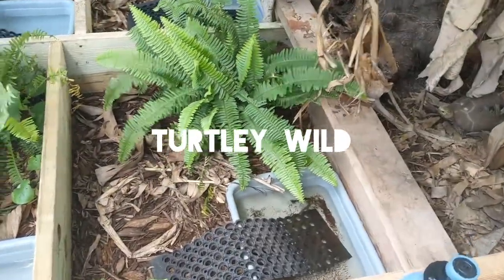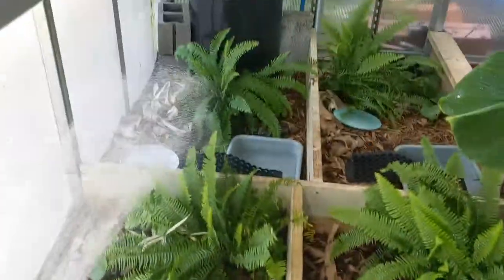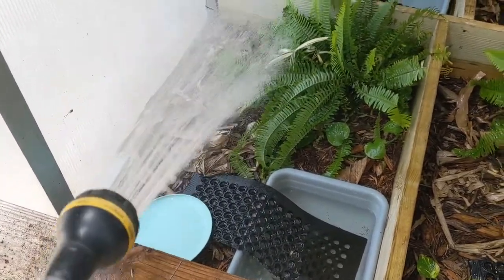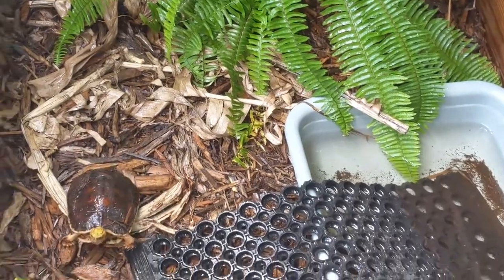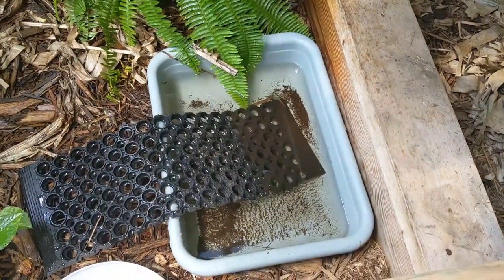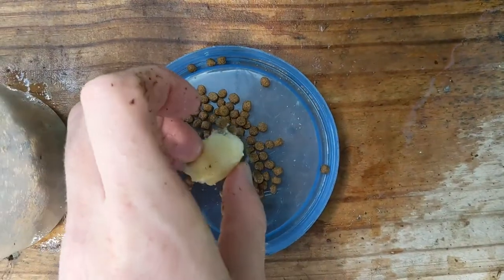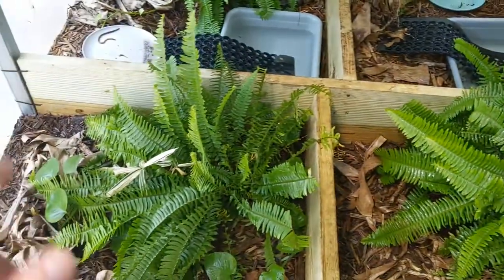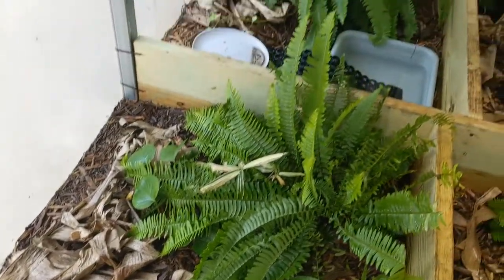Catching McCords Box Turtles With Water!!?? Just kidding, but you could do it!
Today I go over what we feed our McCord's Box Turtles and how often we do it. We also get to see some cool behavior when I spray their enclosures. Asian box turtles and American box turtles both love the rain.